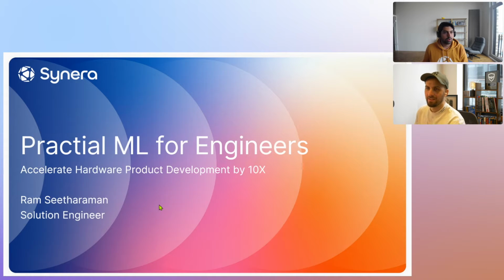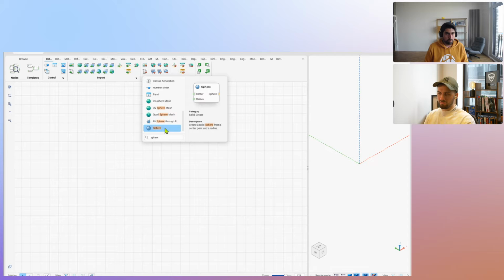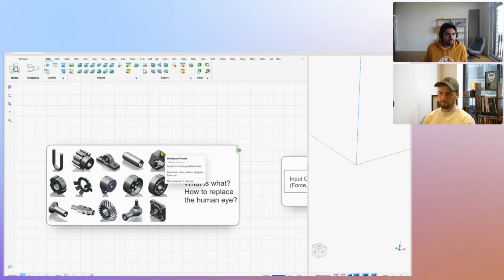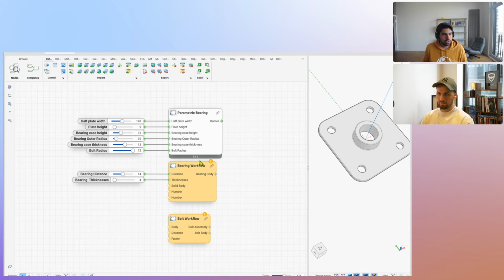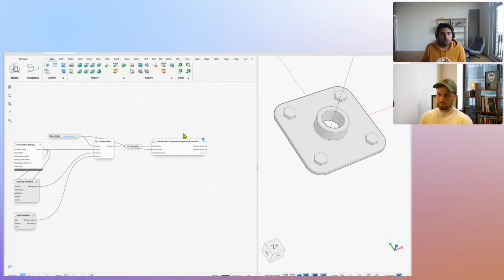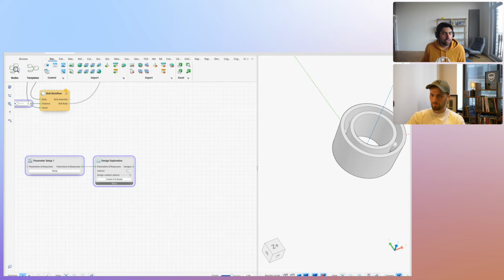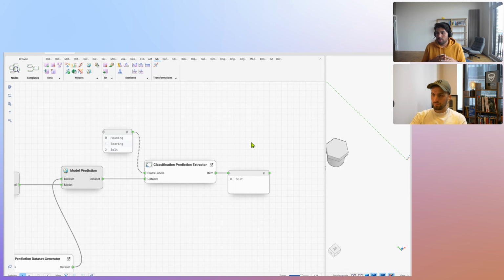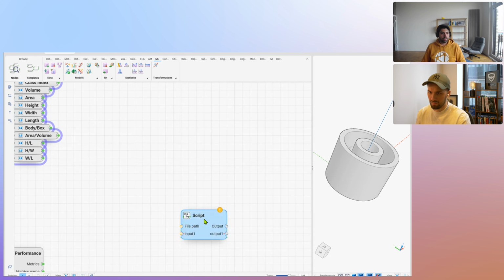CAD Classification in Engineering | Deep Dive Session 3